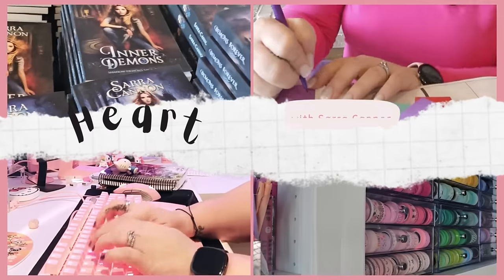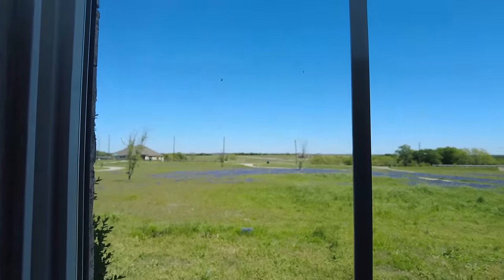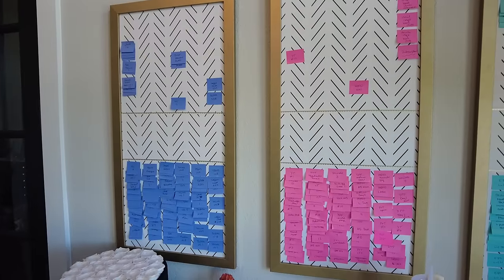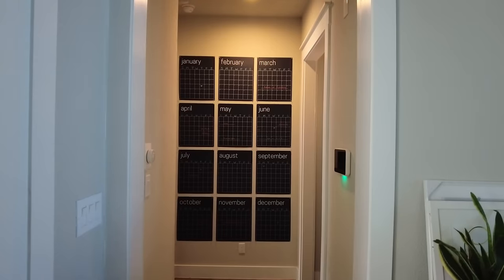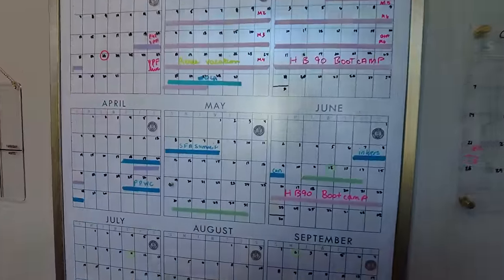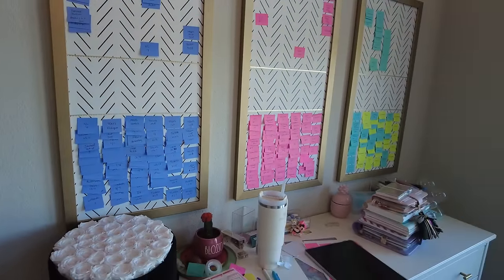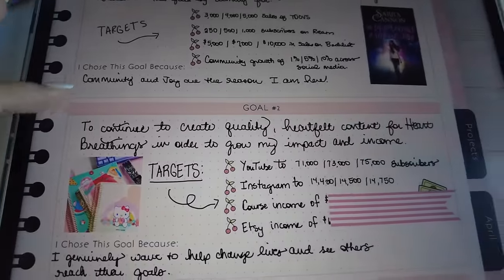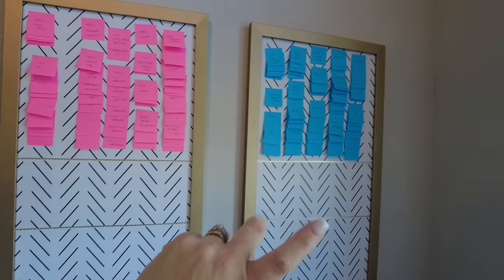90 DAY RESET ROUTINE ✨🍒 a late start, building momentum, setting goals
Woohoo, it’s time for my 90 day reset video! Today, we’re going through all the steps, all the mindset, and all the goals. Let’s do this.

The New Erin Condren LifePlanner collections launch today: Monday, April 15th.

Get $10 off your first Erin Condren purchase when you sign up for an account using my

CHAPTERS:
0:00 How I Reset
1:35 Q1 Review
24:16 Tidy
27:51 Why I’m Late
36:39 Plan
45:48 Reset

🖤Visit me on Etsy to see my custom 90-Day planner, the HB90 Method.

🖤Join me LIVE Friday at 4PM Eastern time each week on my second channel for a live coffee chat Q&A where we often talk about witchy stuff or the writing process!.

Want to send me some Happy Mail? I have a new address!

Sarra Cannon
445 E FM 1382

About Me: My name is Sarra Cannon, and I've been indie publishing since 2010. In that time, I have published 27 books and sold over one million copies.